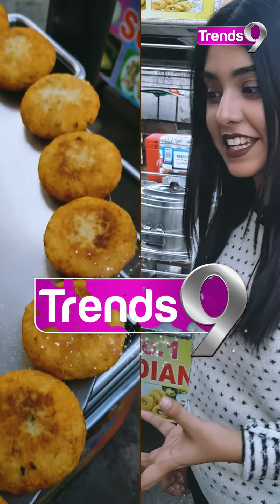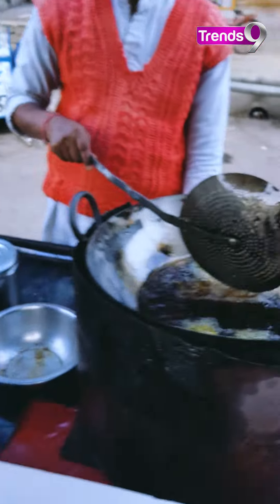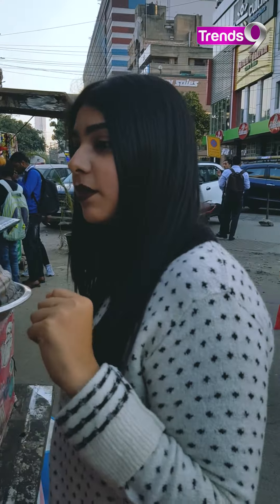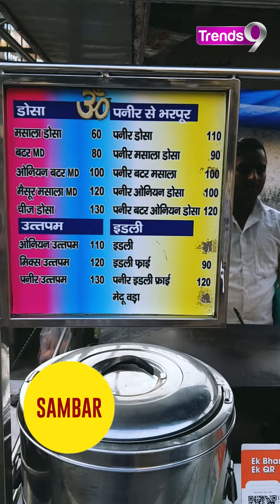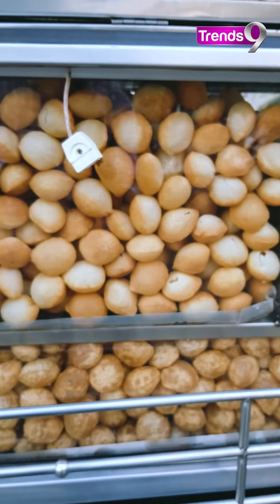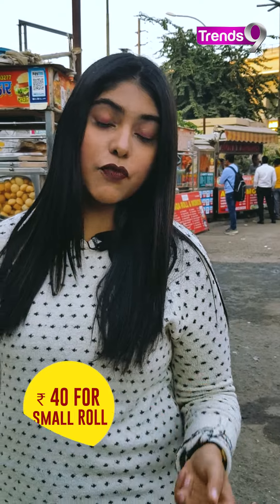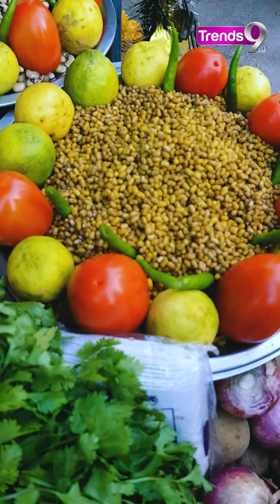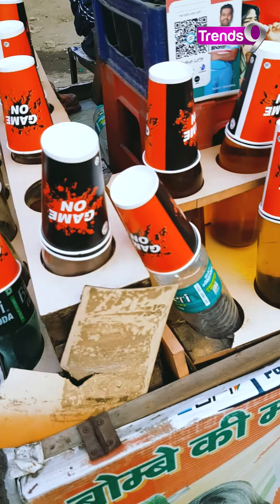Noida Street Food Market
Noida has some great spots for street food and one of them is the famous Sector 18 Market. This market has a variety of food joints that will satisfy all your cravings. From Chinese, rolls, momos to south Indian cuisine, pao bhaji, you will enjoy fulfilling your hunger strike. Do visit this place and let us know what's your favourite spot.